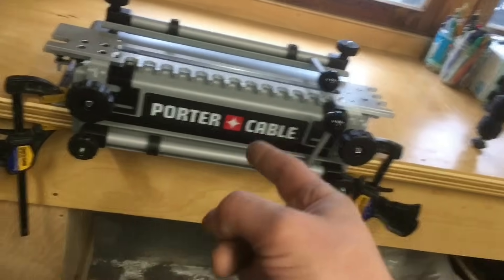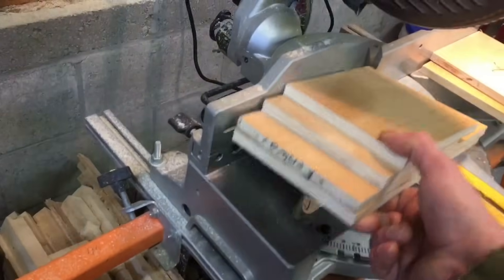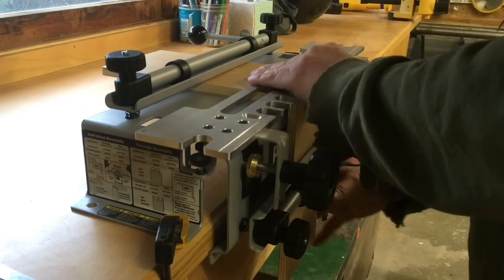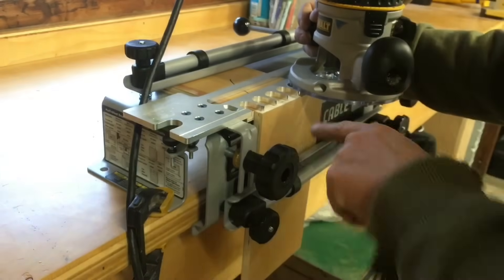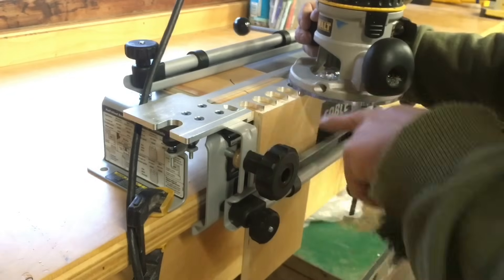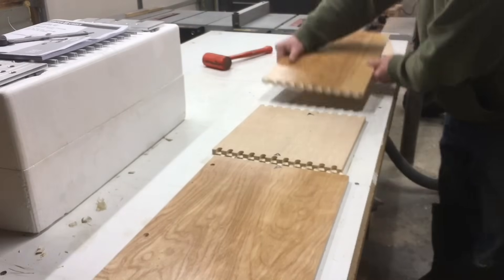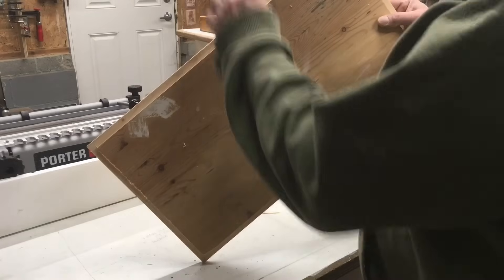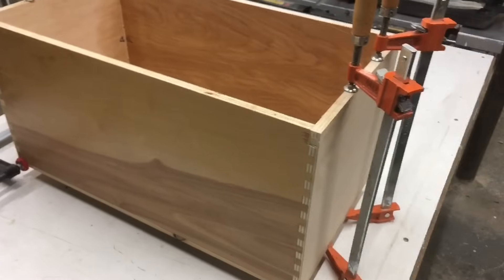How To Set Up and Use The Porter Cable Dovetail Jig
This is an easy to follow walkthrough for the setup and use of the Half-Blind template for the Porter Cable 4216 Dovetail Jig. I create half-blind dovetails for a storage toolbox for my new jig kit. I hope you find this video informative and entertaining. It will help my small channel tremendously. You know how YouTube works. Thank you so much for your support. -Scott

Seriously, in truth my videos reveal “how-I-do” things, right or wrong. So if you try to do it the way I do it, please play at your own risk. Thanks again. -Scott.